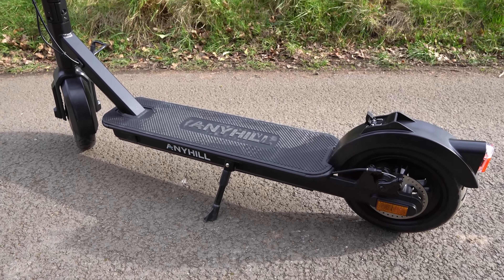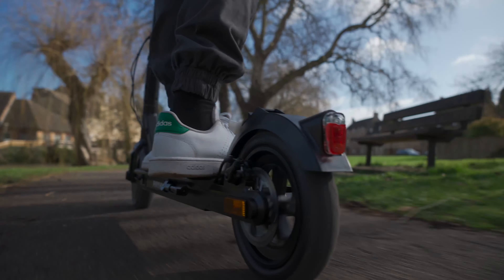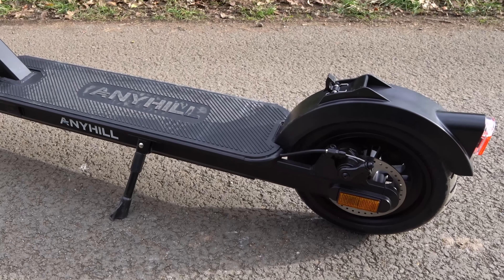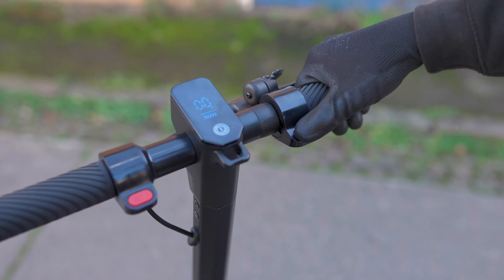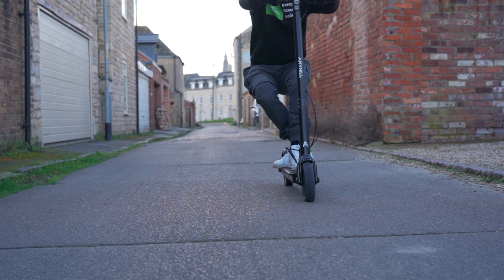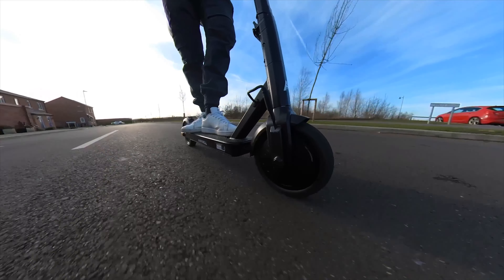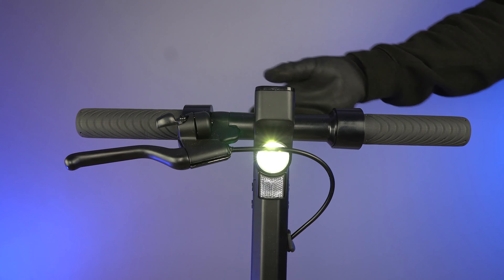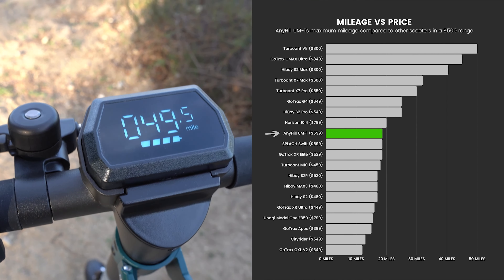We Found a GREAT Budget Scooter With Premium Features: AnyHill UM-1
The AnyHill UM-1 lets stability guide the ride with a scooter that is reliable, efficient, and a joy to use.

The UM-1 nails its assignment as a budget scooter by delivering on every plane that we’d expect from a $599 purchase. Combining a sleek design with a user-friendly set-up, simple one-click folding mechanism, and surprisingly strong brakes, it lets simplicity reign supreme.

But most importantly, this scooter sports a valuable LG battery that is usually found in scooters of a much higher price tag. The LG battery treats you to hundreds more charge cycles than the average Chinese battery, creating a scooter that is long-lasting and cost-effective.

Overall, its performance, portability, and value for money aid its status as one of our favorite budget buys.

TIMESTAMPS:

00:00 - Intro
00:55 - Overview & Who It’s Beat For
02:44 - Pro 1) Budget Scooter Equipped With Premium LG Battery
03:48 - Pro 2) Better Build Quality Than Competitors
04:36 - Pro 3) Extremely Light, Yet Supports Heavy Riders
05:10 - Pro 4) Efficient One-Click Folding
05:48 - Pro 5) Ergonomic Cockpit & Controls
06:57 - Pro 6) Satisfyingly Neat Design
07:42 - Pro 7) Tire Profile Maintains Traction and Shock-Absorption
08:28 - Pro 8) Respectable Speed & Acceleration
09:11 - Pro 9) Outstanding Braking Performance
10:55 - Pro 10) Mobile App & Digital Lock
11:33 - Pro 11) K-MARK Certified Headlight
12:11 - Con 1) Similarly-Priced Scooters Harness More Power
14:23 - Con 2) Other Lightweight Scooters Have Higher Power-to-Weight Ratios
15:53 - Con 3) LED Display Gets Washed Out
16:12 - Con 4) Cable Management Could Be Cleaner
16:31 - Bottom Line
17:52 - Where to Buy